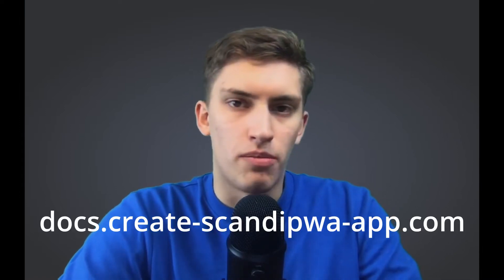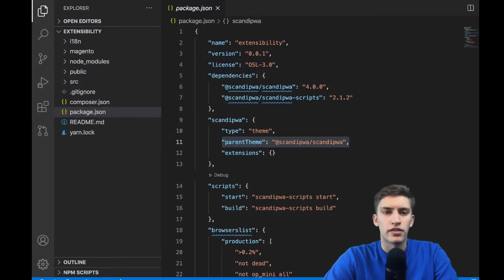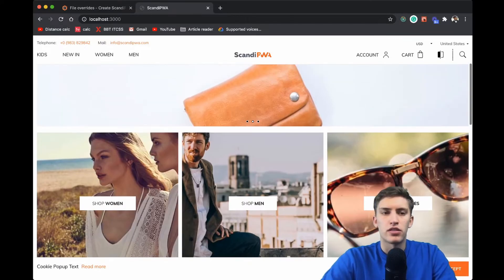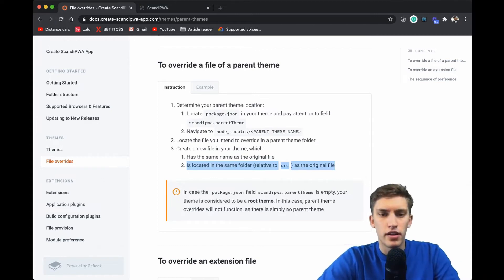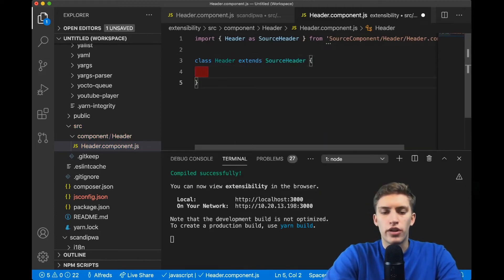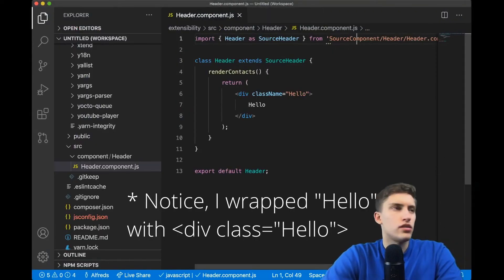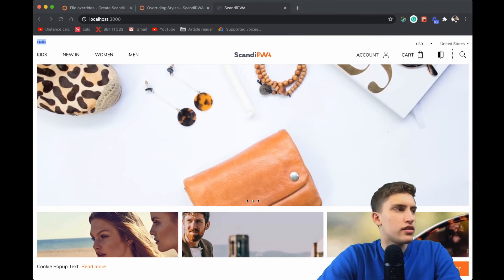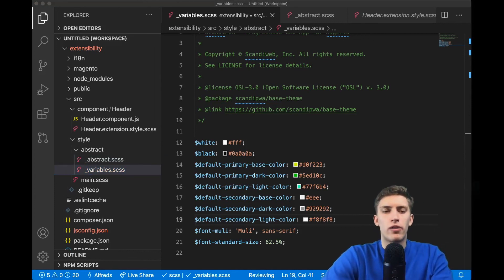ScandiPWA tutorials | Part 5 | Overriding files